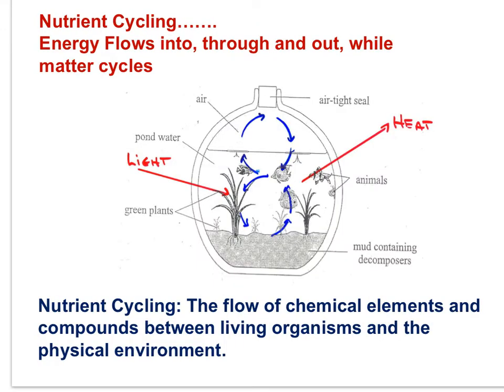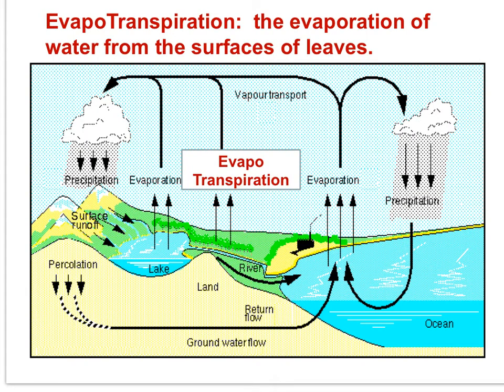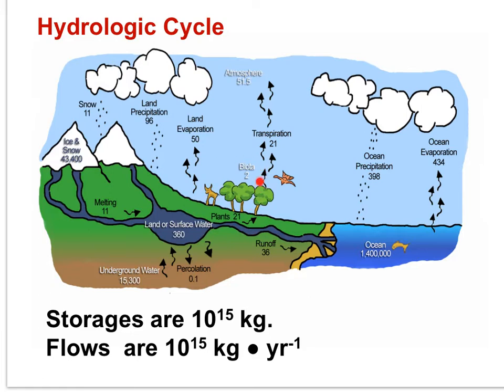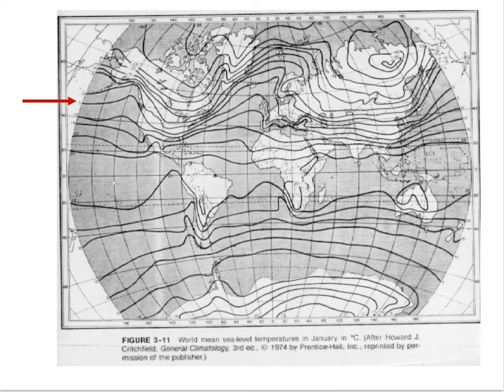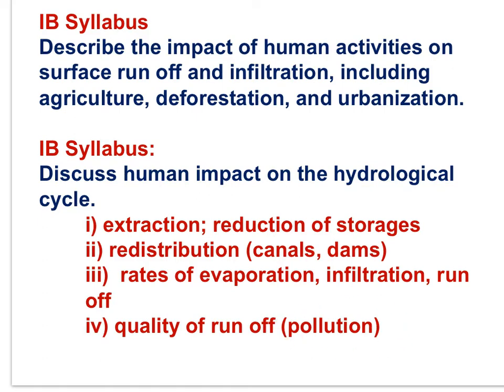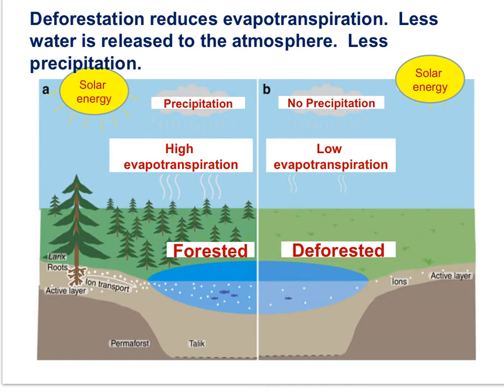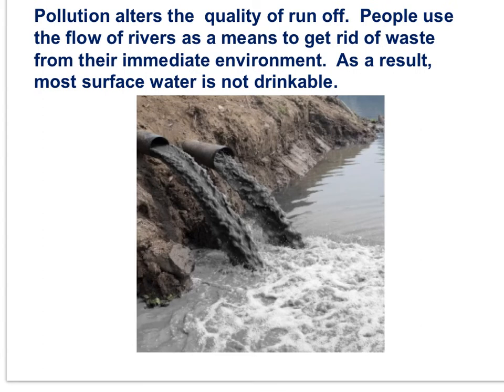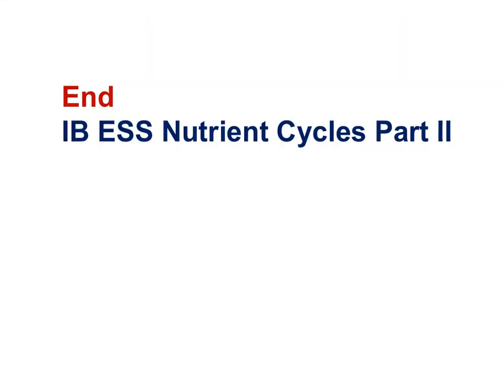IB ESS Nutrient Cycles Part II